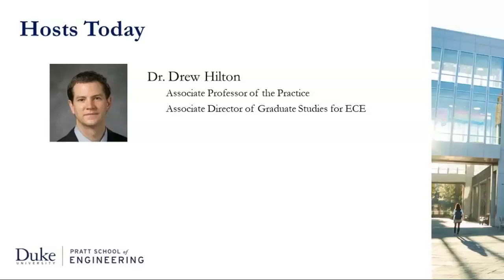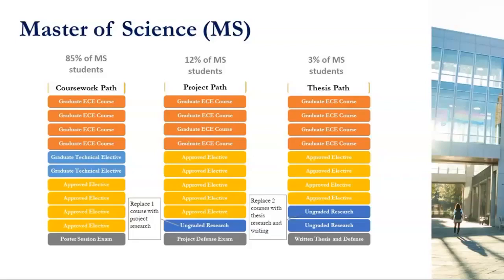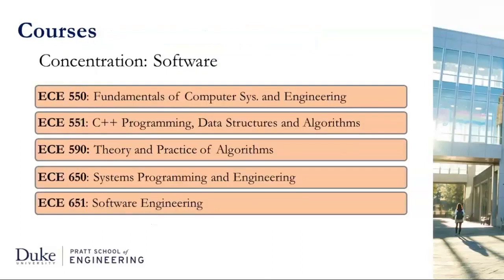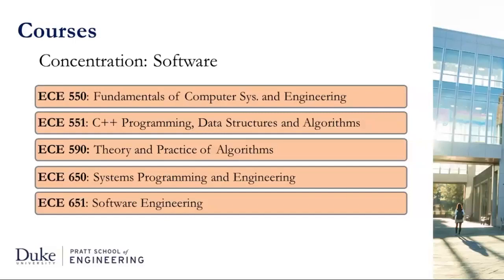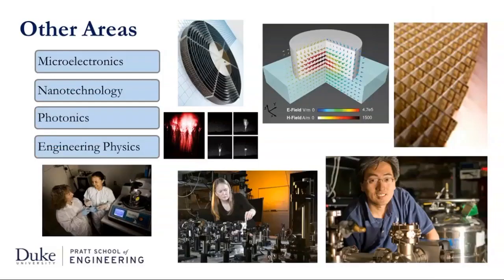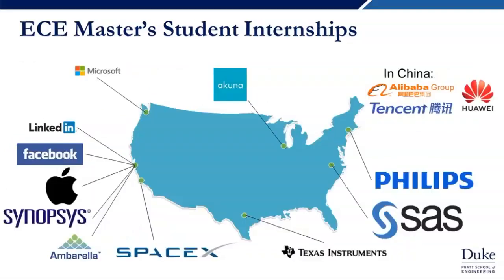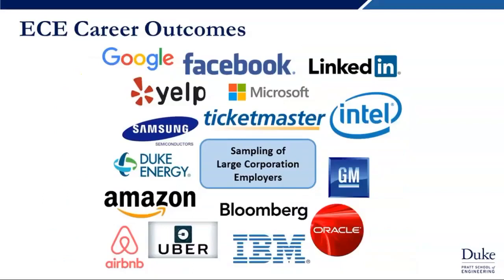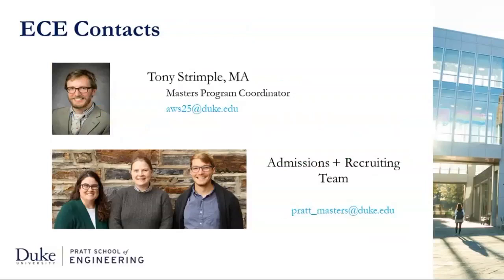Duke Electrical and Computer Engineering Overview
An overview of Duke's Electrical and Computer Engineering Master's Programs, featuring curriculum overviews and student outcomes.

Part of our Admitted Student Series for Fall 2019